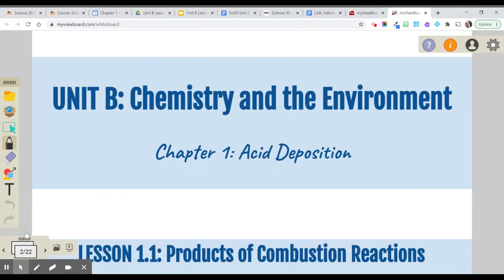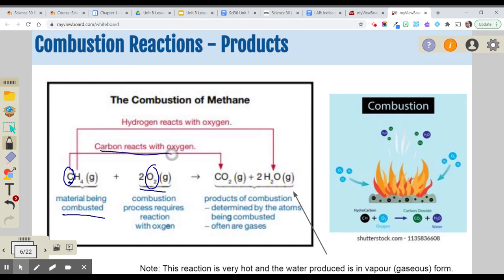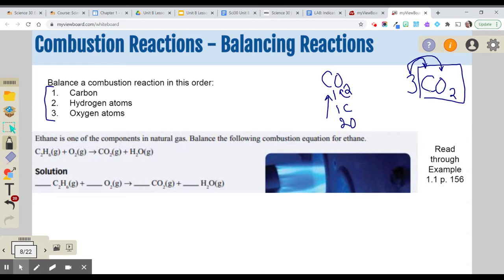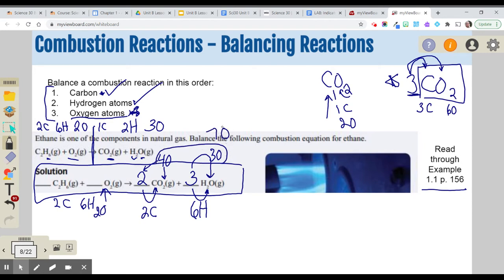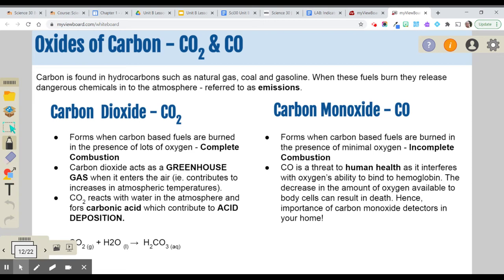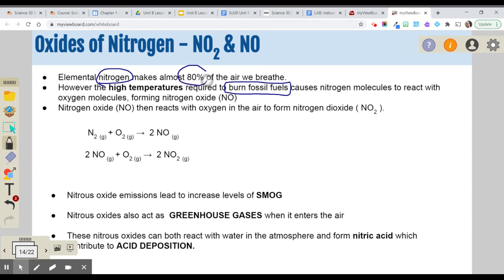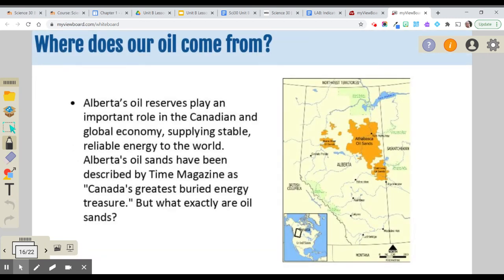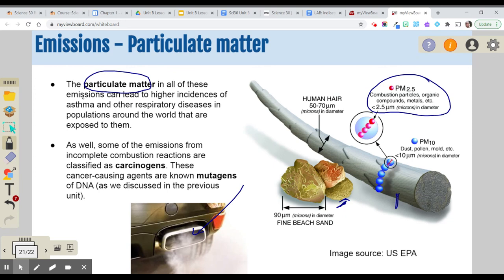Sci30 UB Lesson 1.1